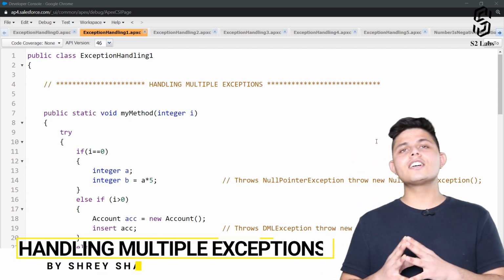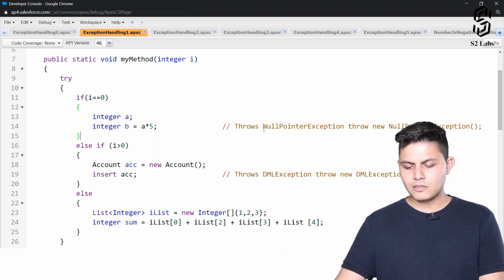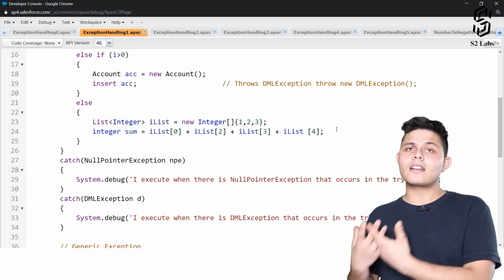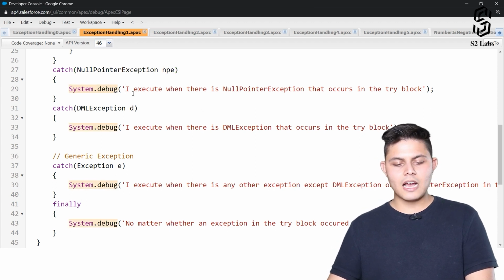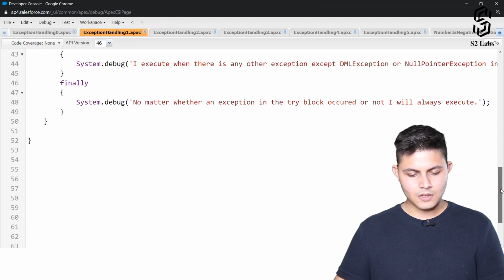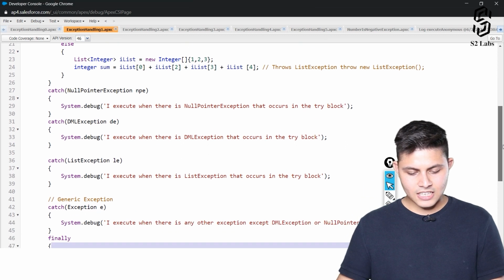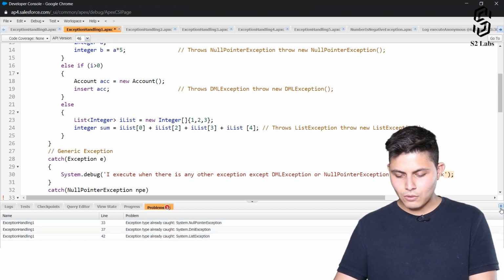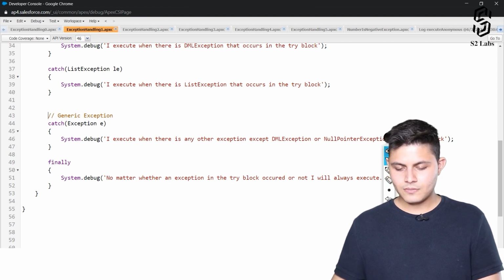How To Handle Multiple Exception | Salesforce Premium Development Course 2025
In this comprehensive tutorial video, we will learn how to effectively handle multiple exceptions in your code. We will dive into a code example to demonstrate various types of exceptions and how to handle them using separate catch blocks.

We will be covering three specific exceptions in the example:

Null Pointer Exception: This exception occurs when you try to use a value that is not defined for a variable. We explore how to catch and handle this exception appropriately.

DML Exception: DML exceptions are thrown when there is an issue while executing a database manipulation language (DML) statement. We discuss how to catch and manage DML exceptions in your code.

List Exception: List exceptions occur when you attempt to access an element in a list that is not present at the specified index. We explain how to handle this type of exception effectively.

Additionally, we address the importance of using a generic exception catch block and its placement within the catch blocks hierarchy. We will demonstrate the correct way to structure the catch blocks to ensure proper exception handling and avoid unreachable code errors.

Questions covered in the video:

What is exception handling in programming, and why is it important?
What is a null pointer exception, and how can we handle it?
How do DML exceptions occur, and how can we catch and handle them?
What is a list exception, and when does it occur in code?
Why is the placement of the generic exception catch block crucial in exception handling?
What is the purpose of the finally block in exception handling?
Can try-catch-finally blocks be nested within each other?